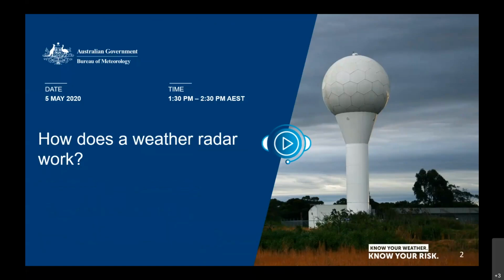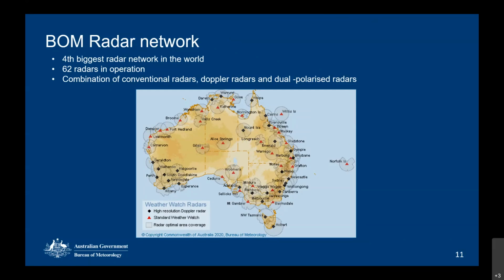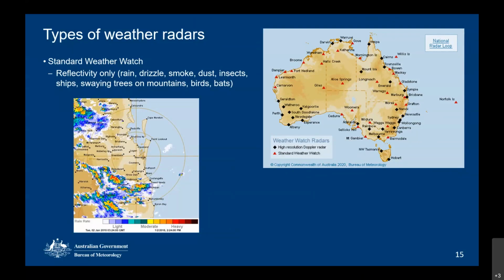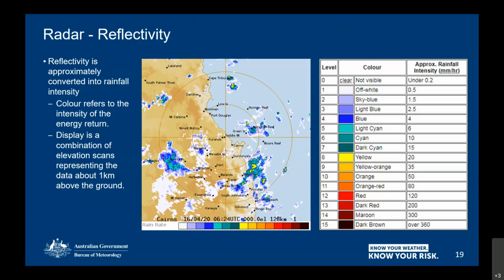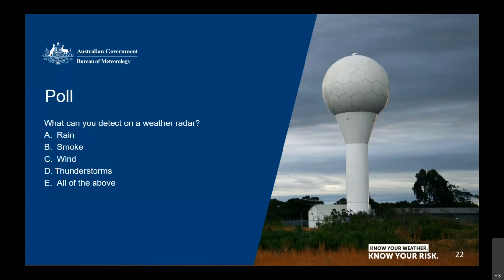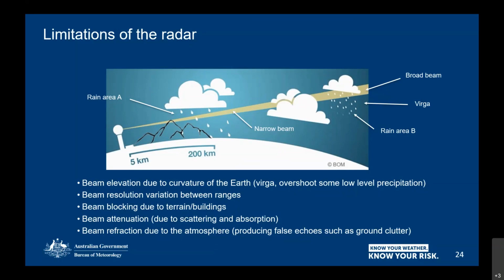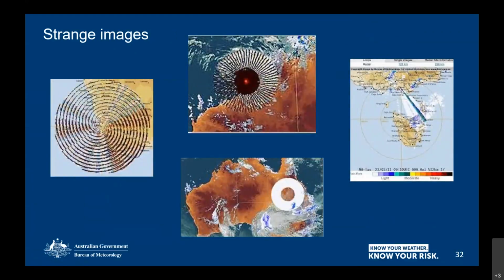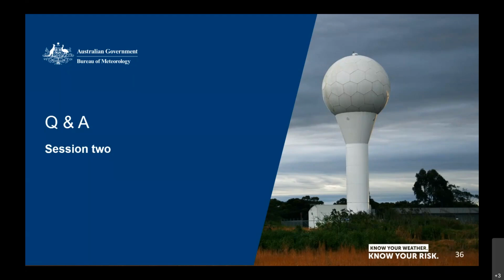BOM Webinar 5 May 2020: How does a weather radar work?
Australia has the fourth-largest weather radar network in the world, with more than 60 radars. But what's inside those big golf ball shapes, and how do weather radars work?
1-3 mins – Introduction and topics covered today: Our radar network, how does a radar work? Types of radars and how do we use the radar?
4-9 mins – Poll and first question and answer session.
9-22 mins – Radar manger Andrew Collins talks about our radar network and explains how a radar works.
22-33 mins – Meteorologist Kirsty Turner shows how to interpret radar images.
33-43 mins – Poll and second question and answer session.
43-55 mins – Kirsty discusses the limitations of radars and how the information from a radar is used at the Bureau.
55-62 mins – Andrew explains how strange images appear on radars sometimes and the future of the radar network in Australia
62-68 mins – Third Question and answer session
68-70 mins – Summary and useful links

If you'd like information like this delivered to your inbox, sign up for our subscriber emails